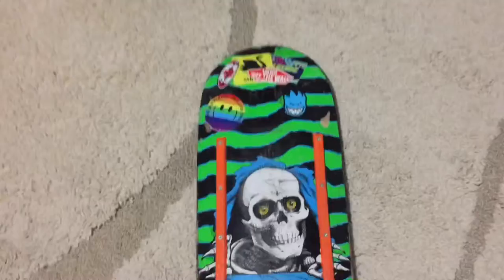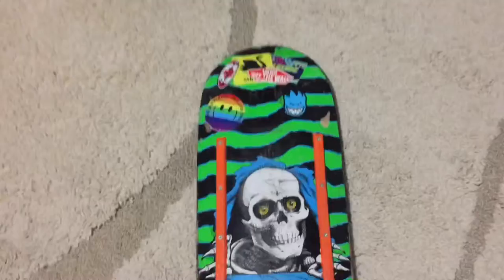New SETUP with Caveman Mike Vallely board